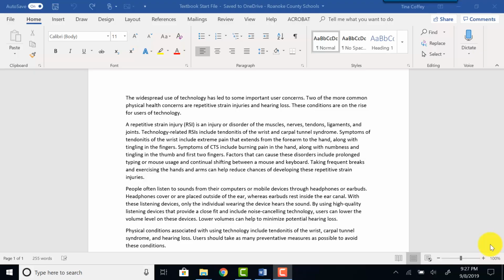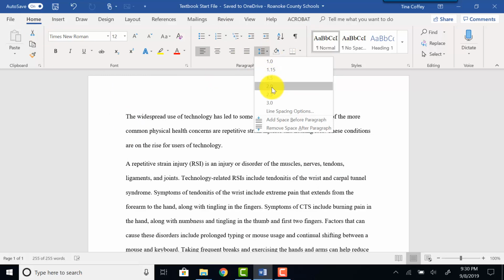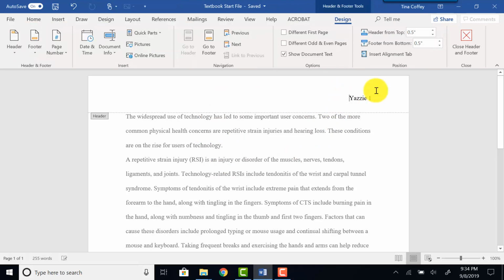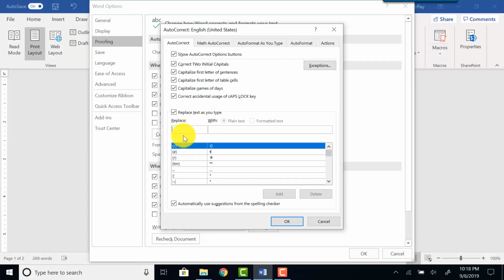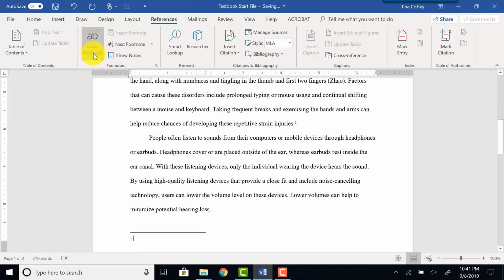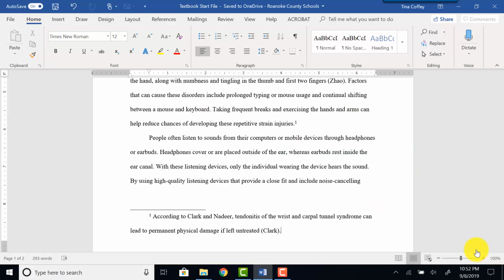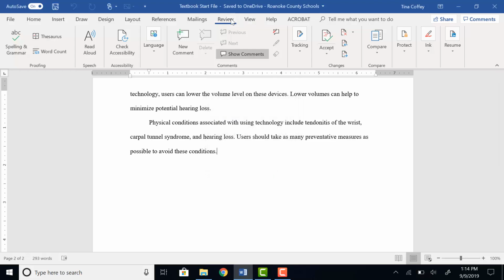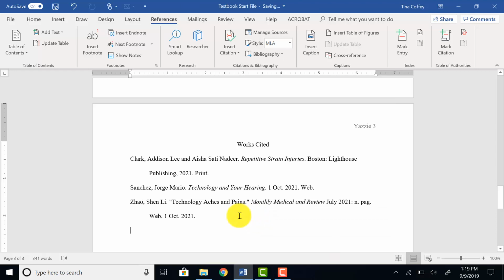Word Module 2 (Part 1)